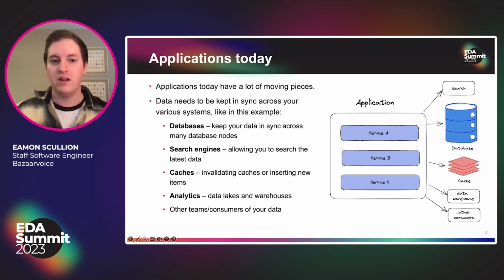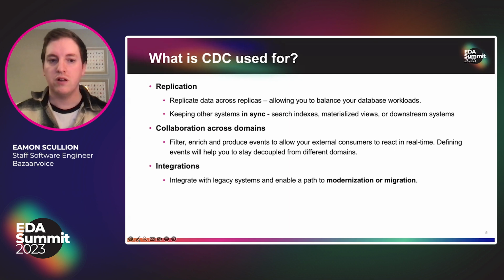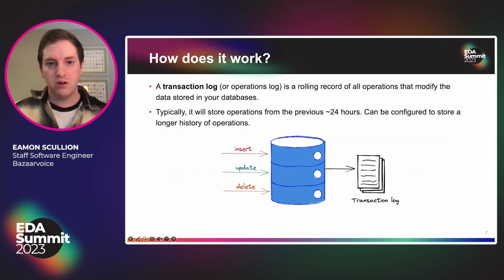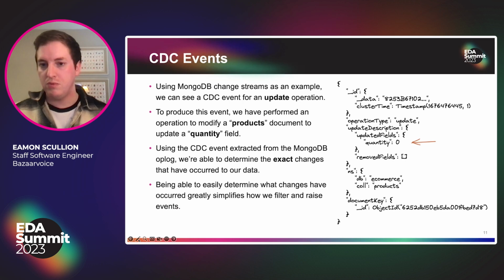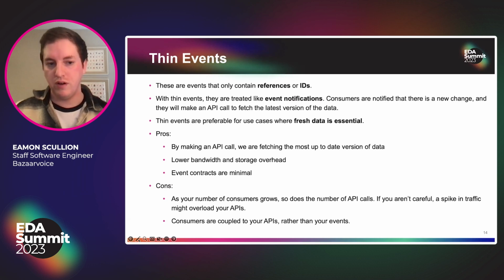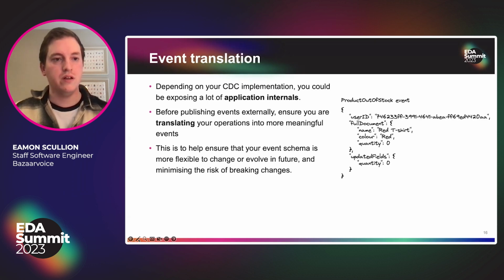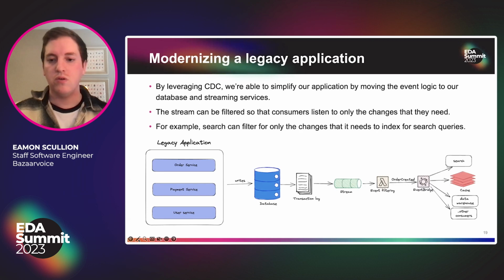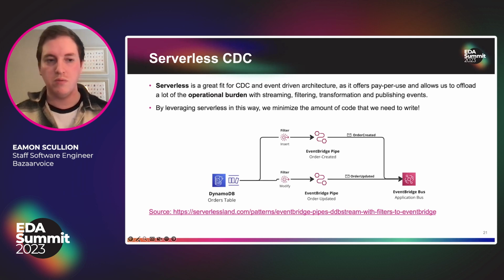Turning Data into Events with Change Data Capture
Change data capture (CDC) is a way of capturing and streaming data changes so they can be consumed and reacted to in real-time. CDC can turn your data into events, allowing you to decouple your applications, replicate your data, and trigger downstream consumers. In this talk, Scullion will discuss the benefits and challenges of implementing CDC at scale, and describe best practices and additional patterns for optimizing performance so you can make the most out of your event driven architecture. He'll discuss examples of CDC in production environments using technologies like MongoDB, DynamoDB, Kafka, AWS Kinesis, AWS Eventbridge and AWS Lambda.